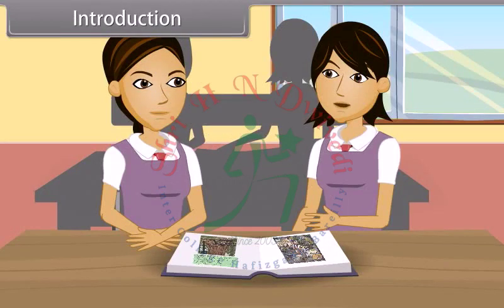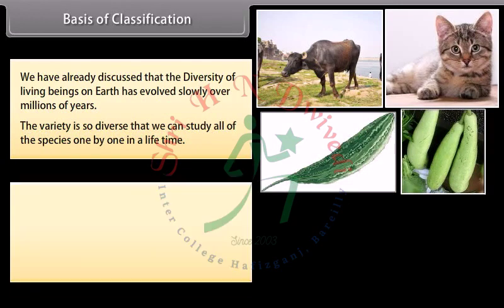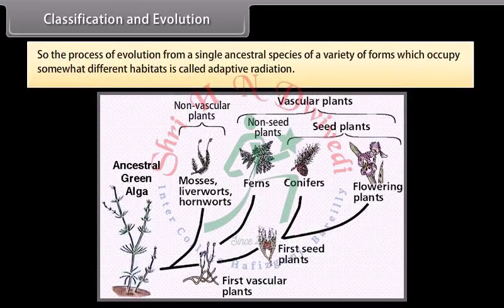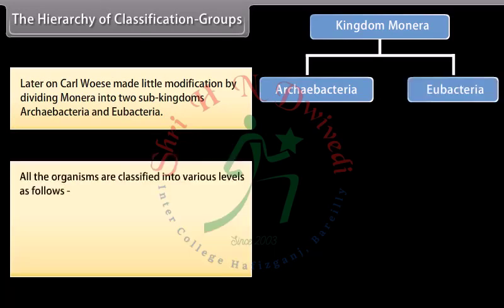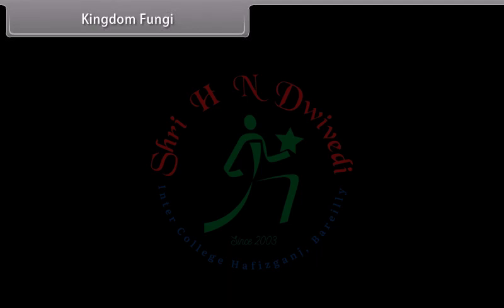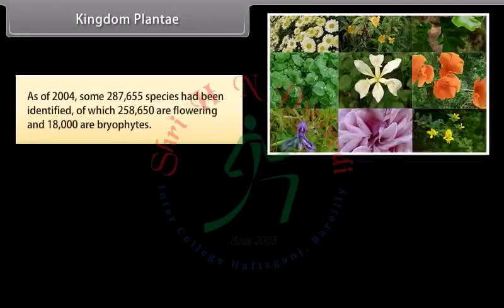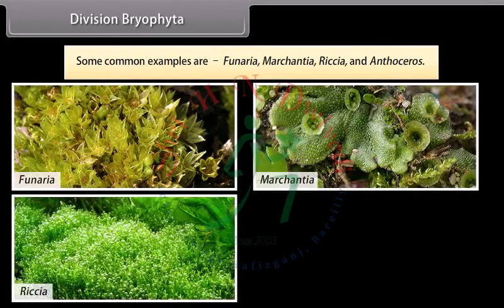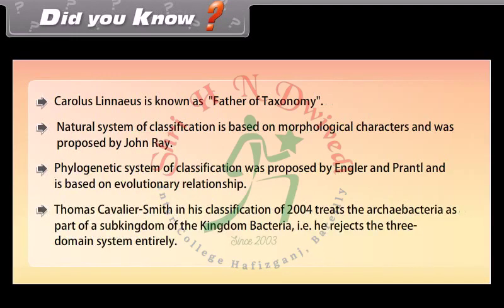SHNDIC Class 9th_EM_SCIENCE_BIOLOGY_Diversity in Living Organisms-I.mp4